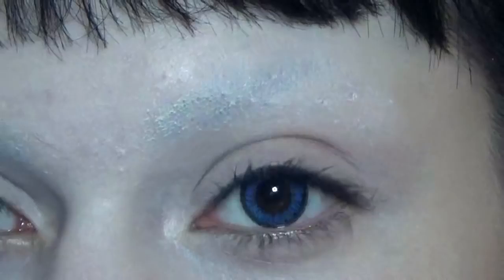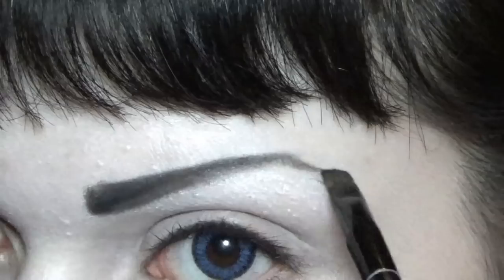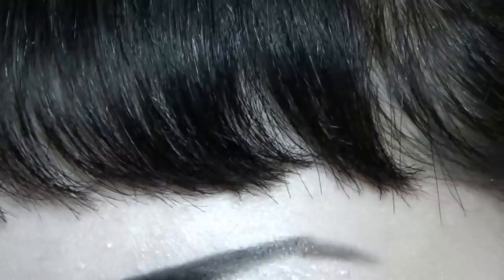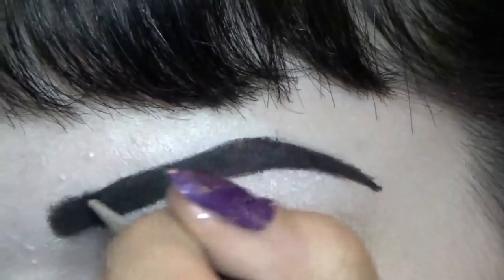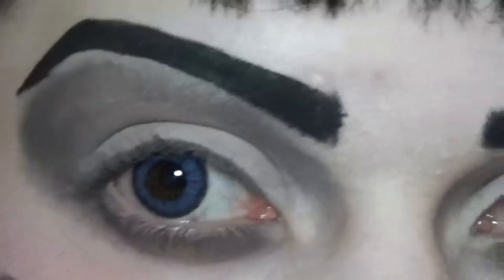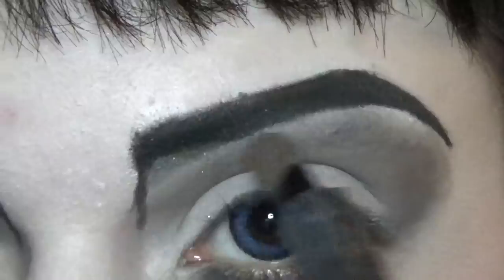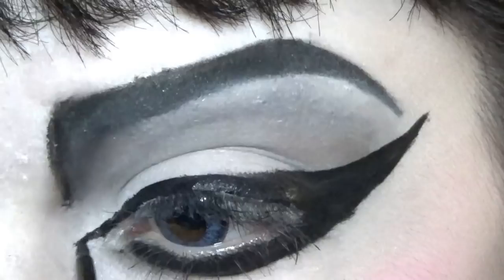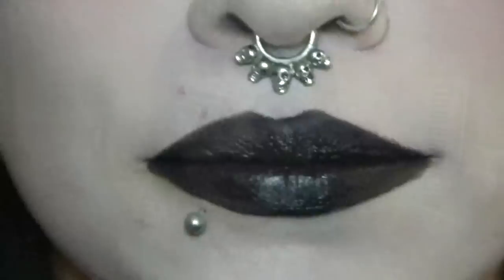Trad Goth Tutorial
Periscope I do plan to eventually stream on there: @VoorheesVlogs

Products
Foundation- Ben Nye Clown White
Powder-Ben Nye Super White
Eye Primer- NYX Jumbo Pencil Milk
Blush- Acevivi pink
Contour- Acevivi Gray
Stencil Eyebrow- NYC Black Devilish Palette
Eyebrow- WetNWild Gel Liner
Eyes- Acevivi Gray/White/Black
Winged Liner- WetNWild Waterproof Liquid Eyeliner
Lipliner- Cheap 99cent pencil liner
Lipstick- Manic Panic Raven
Mascara- Origins

The Acevivi Shadows don't have names but here's a link to the palette